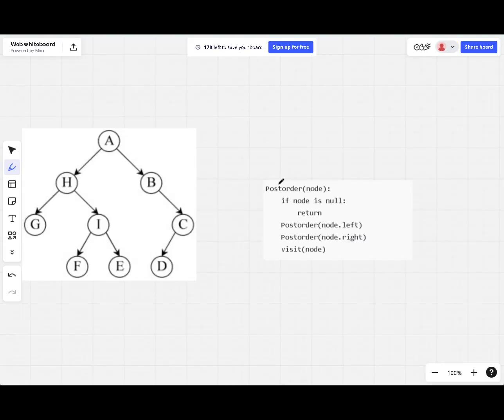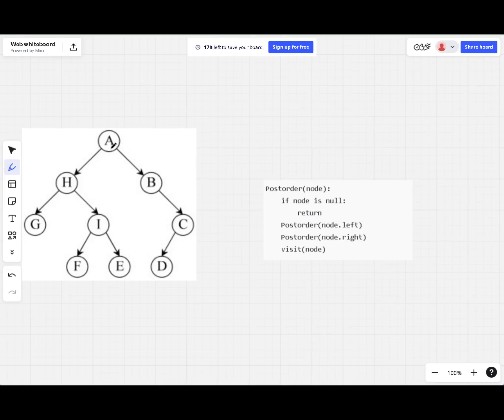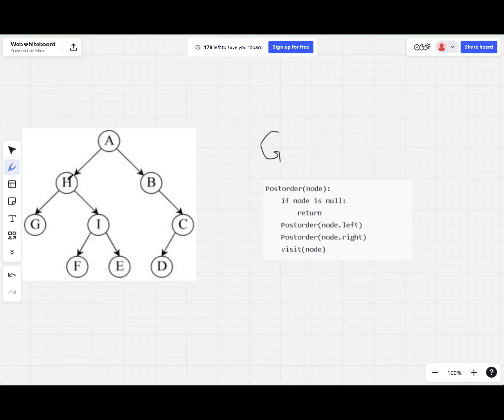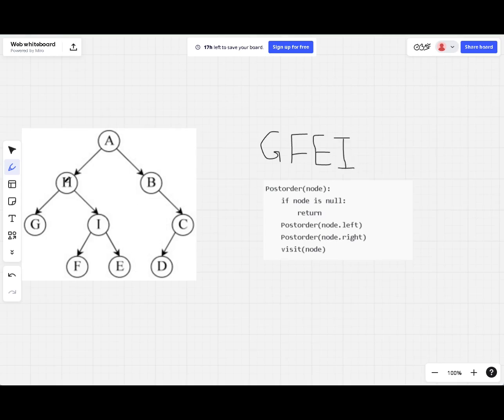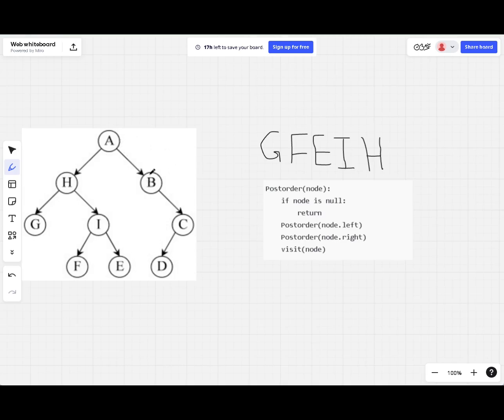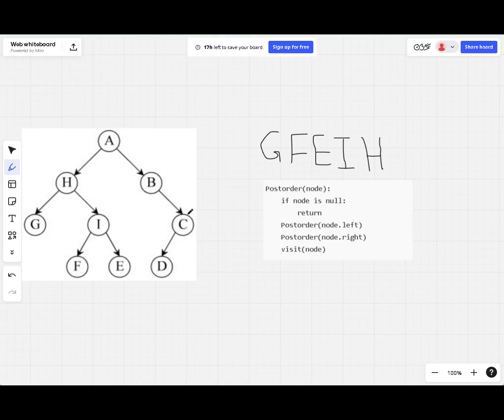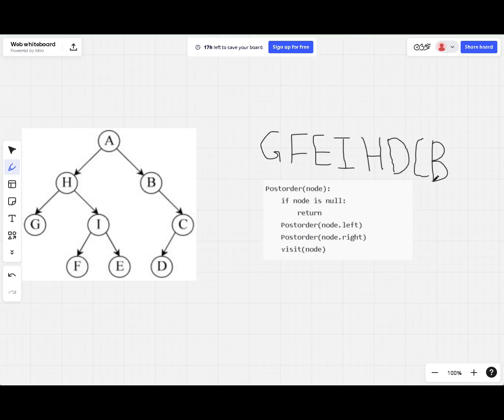Binary Tree Post-Order Traversal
a simple tutorial on how to perform a post order traversal on a binary tree